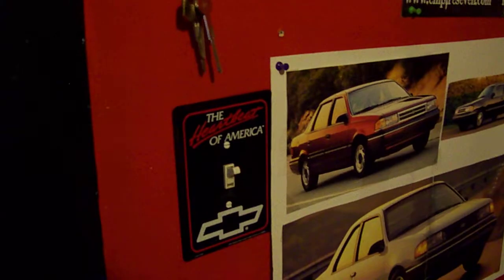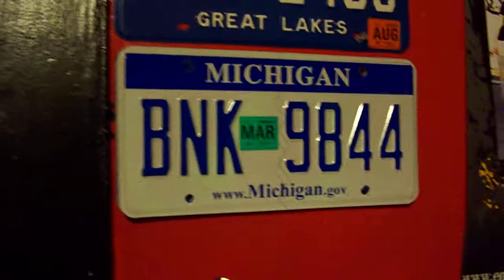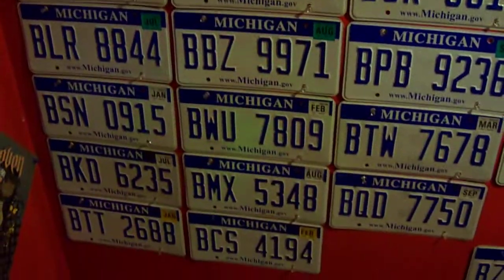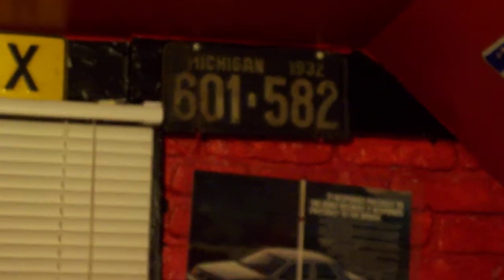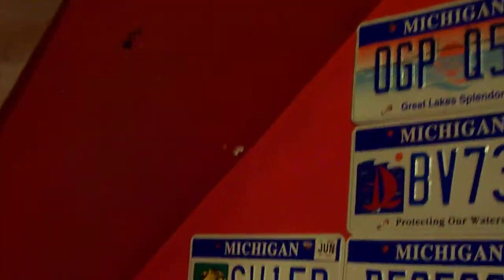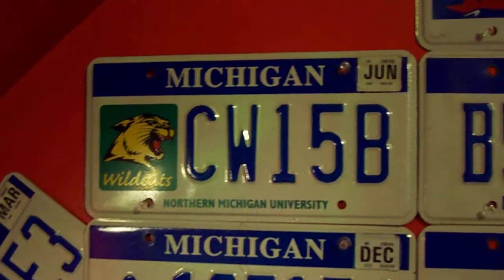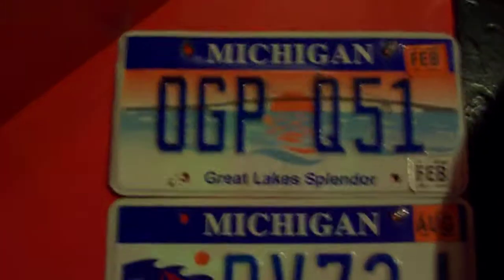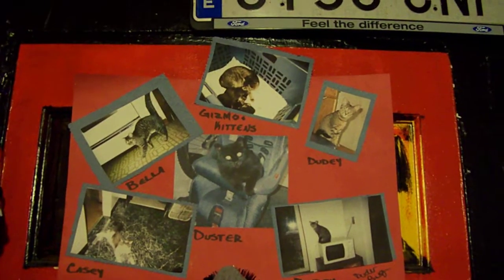Video Request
Got a video request here for my current plate collection by Ipath432... I really haven't had the money or desire to buy any more plates lately but this is what I have now...